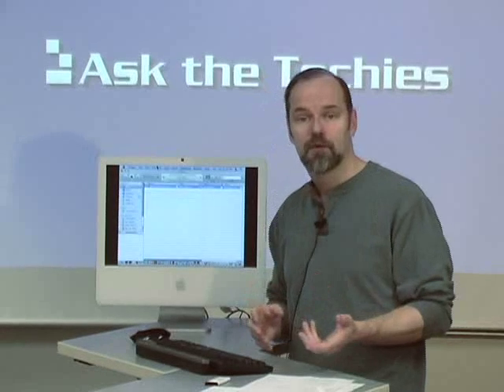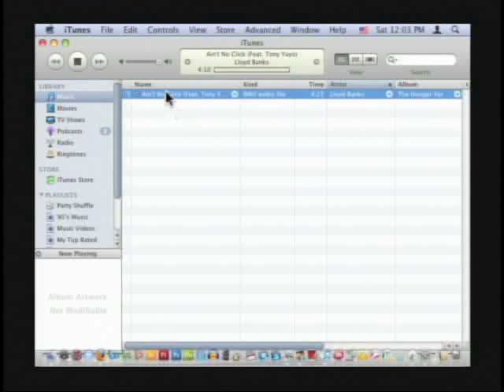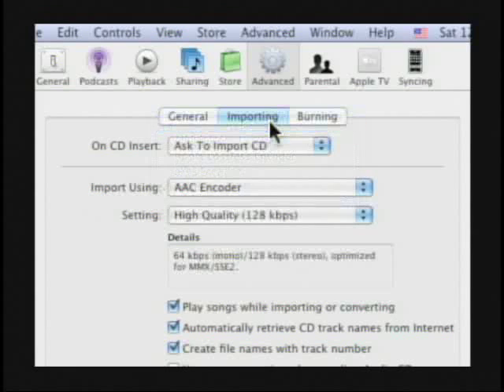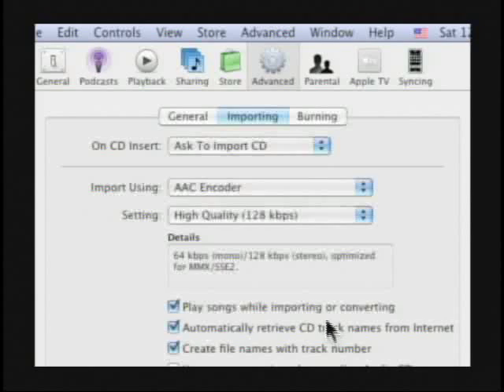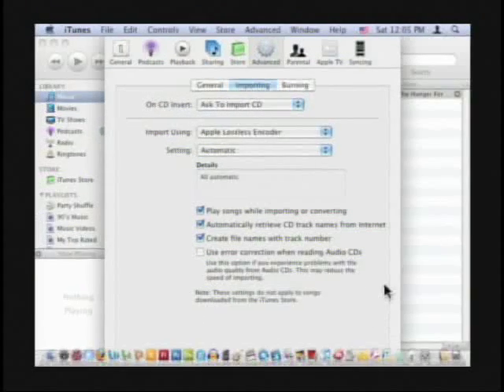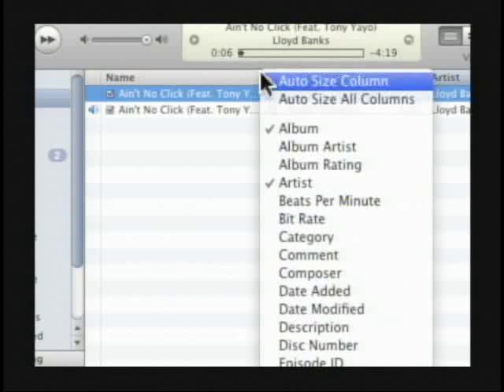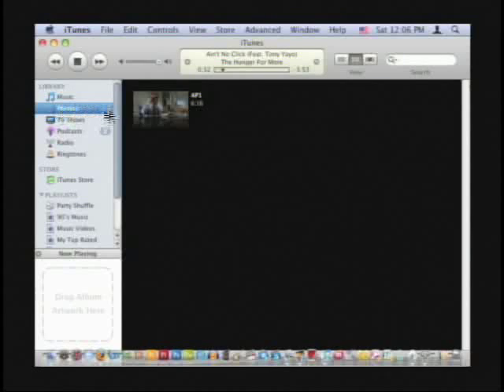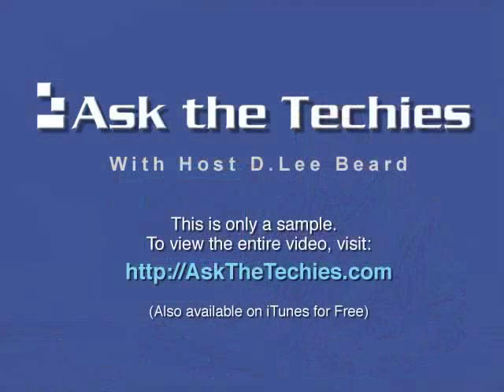Convert song and video formats in iTunes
D.Lee Beard answers a viewer question on how to convert .wav audio into an iPod compatible format.  He also goes on to explain how to convert online video into an iPod compatible format.